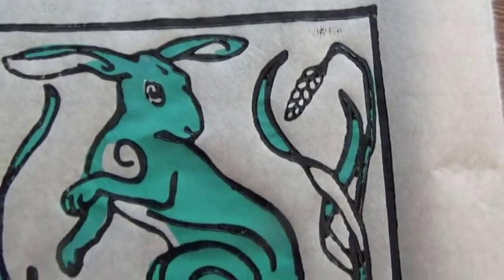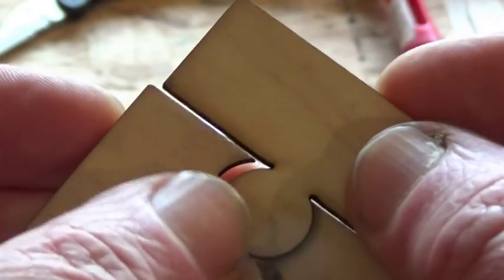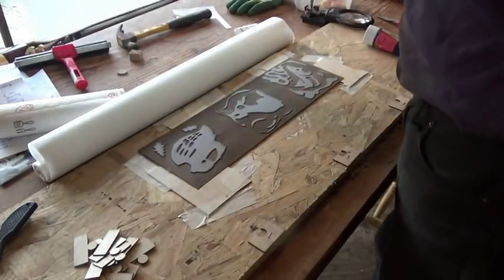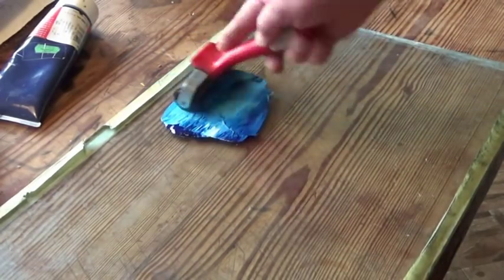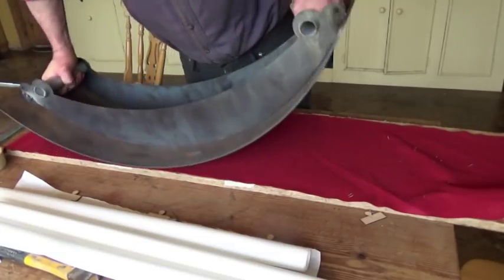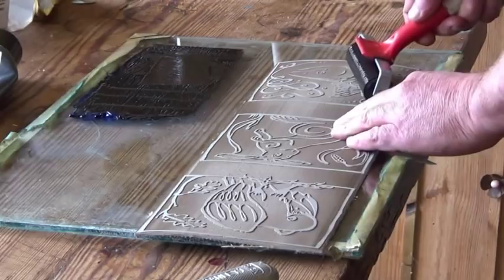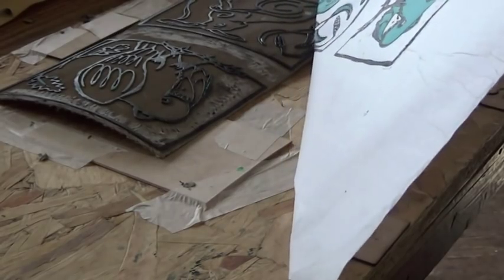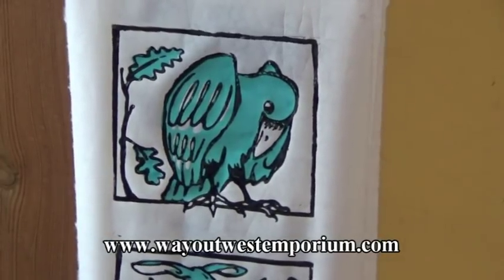Lino Printing Two Colours Using Registration Keys (Indexing plates)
Still so much to learn with this lino printing lark, but at least it’s not hard to line up the paper if you use these little wooden jigsaw keys…

And here's Tim's amazing guitar machine..